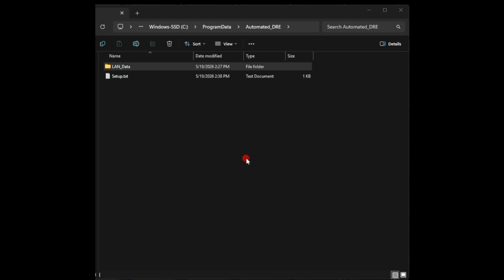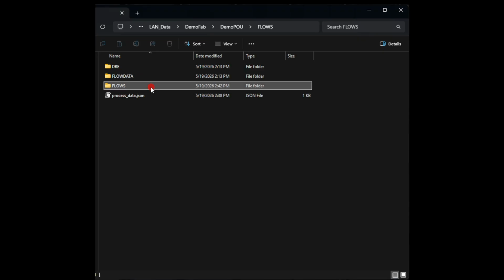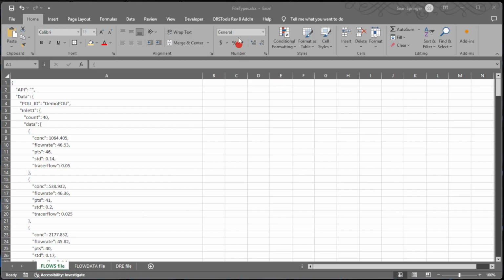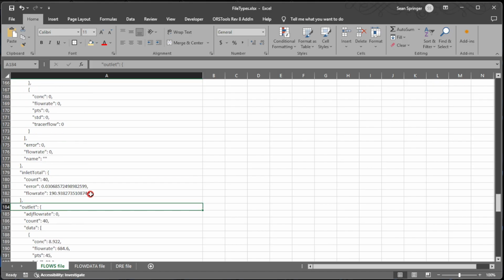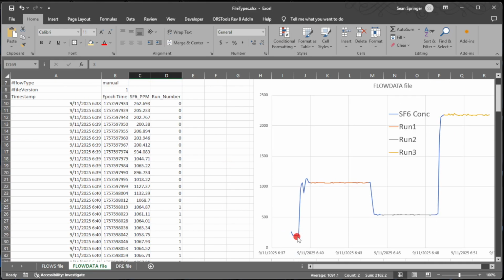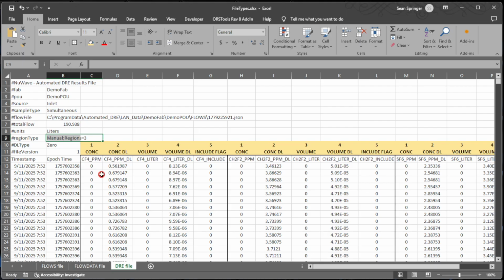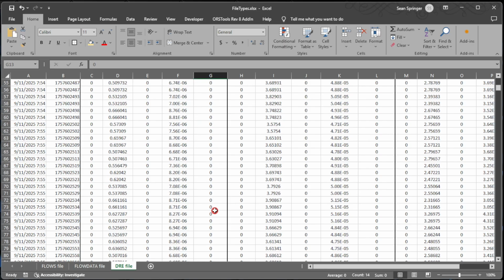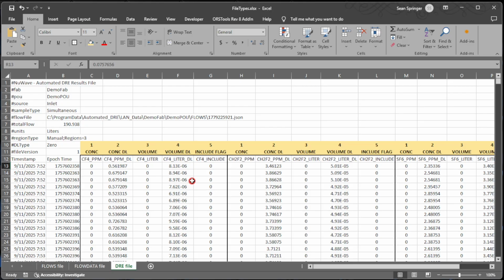AutomatedDRE Reprocess P1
Part 1 will explain where files generated by the Automated DRE V2 program are stored and how to interpret the contents of these files